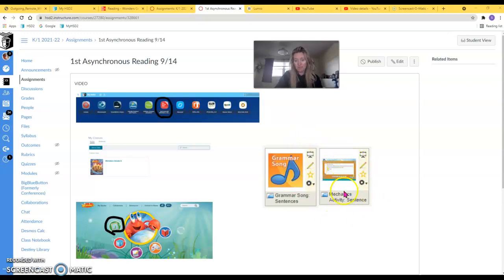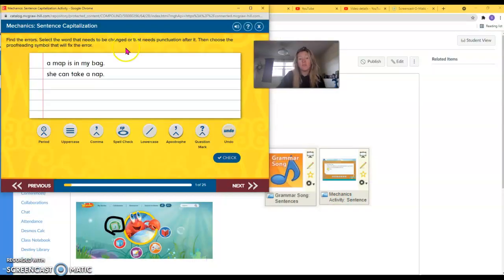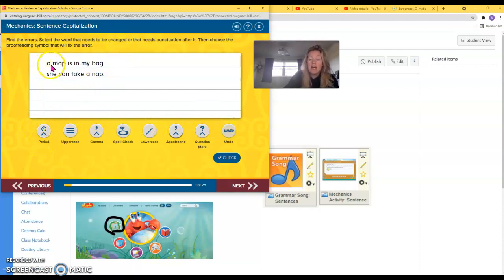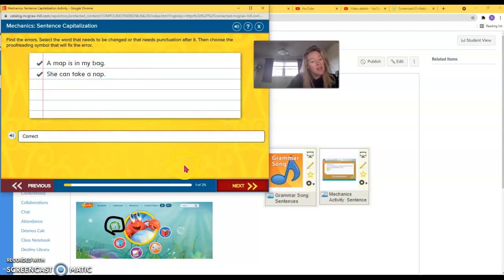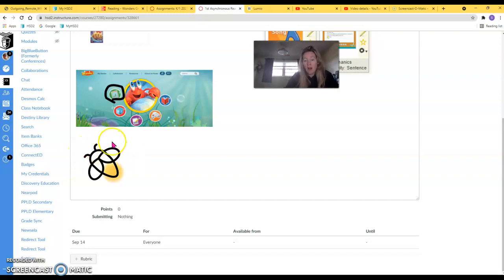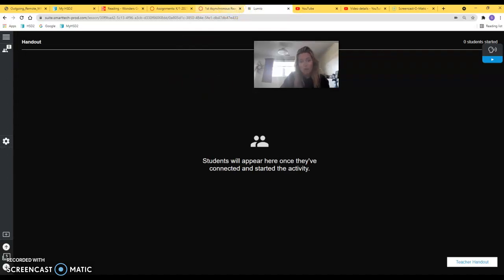9/14 1st aync reading